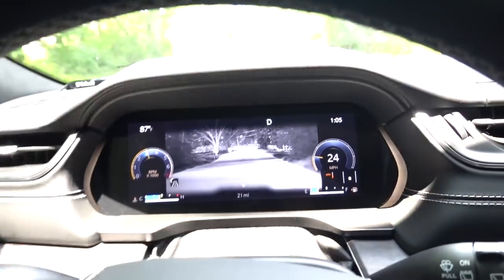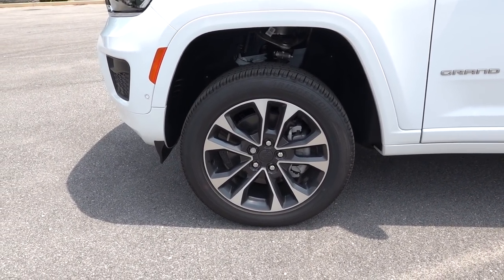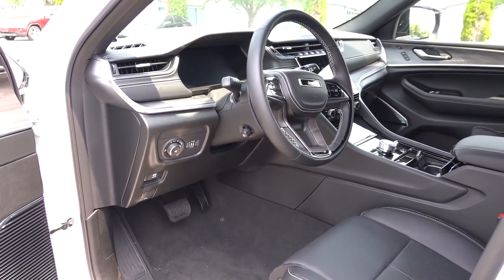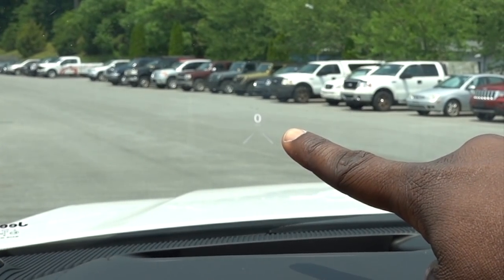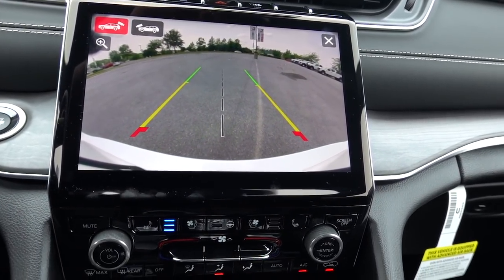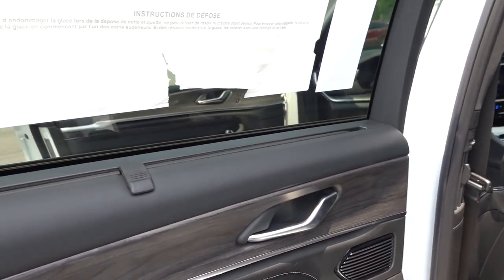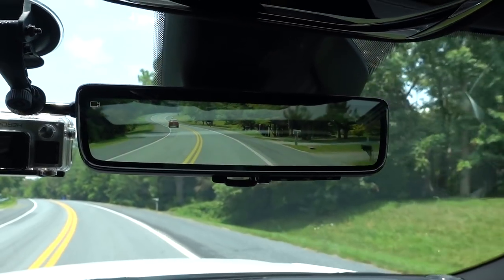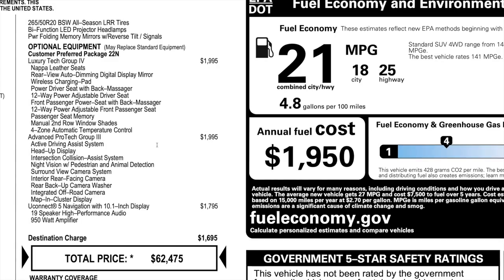2021 Jeep Grand Cherokee Overland Review || Here's Why The Grand Cherokee L Is Bad For Jeep Owners..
Trims:
Laredo
Altitude
Limited
Overland
Summit
Summit Reserve